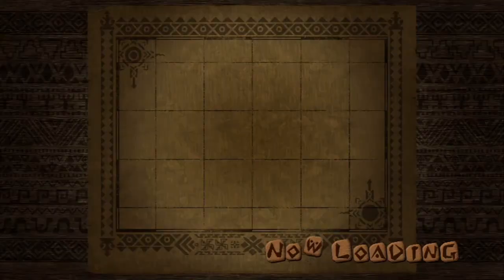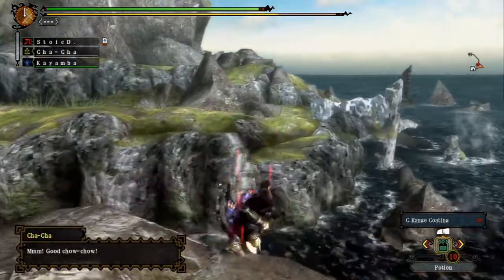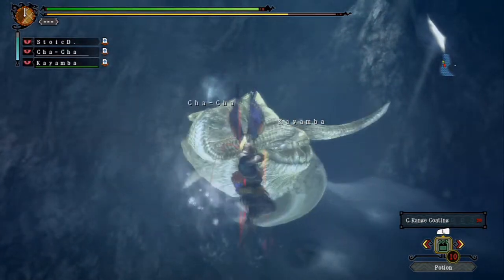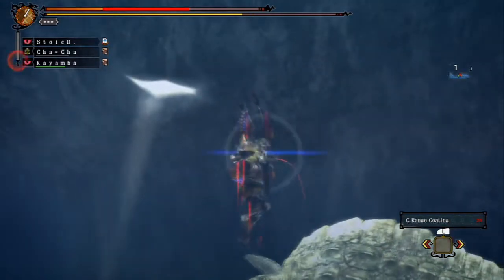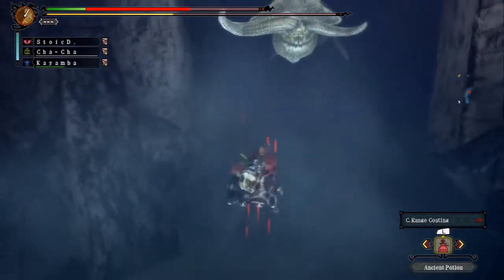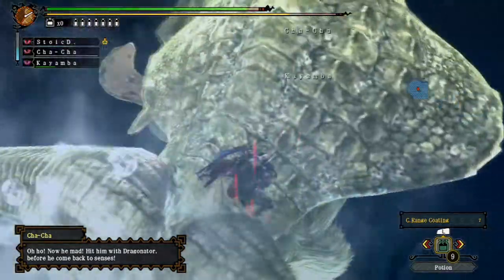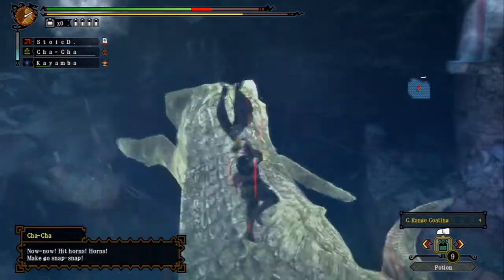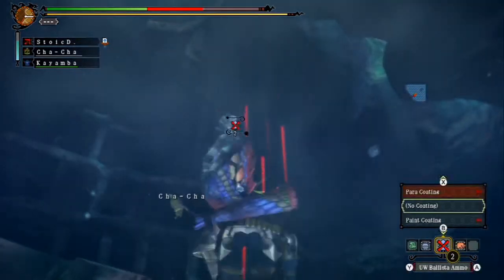[Wii U] MH3U - BvM: "Episode 22 - Let's Finally Save Moga Village!"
Here we are, at the final quest of the Low-Rank series! I want to thank you guys for watching all the episodes up to this point! I didn't know if anyone would watch a revamp of BvM, but looks like you guys really enjoy it! Thanks again!

Ceadeus is the monster that truly caused the village-quakes! Poor Lagiacrus, though there is no sympathy beyond simply being in the wrong place at the wrong time! Ceadeus is somewhat easy to take on, once you get used to the bow mechanics! Good luck with your village, guys! Mine is completely safe, now!